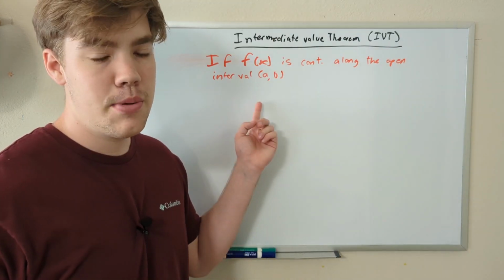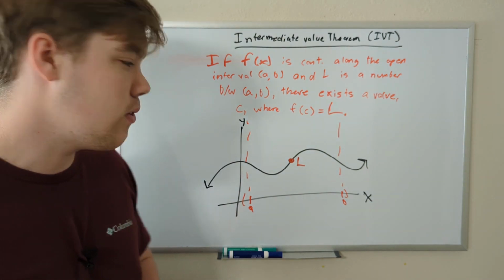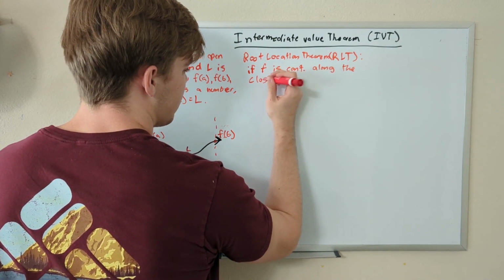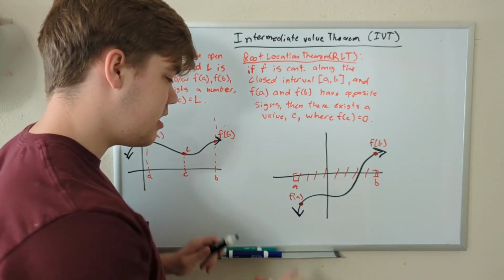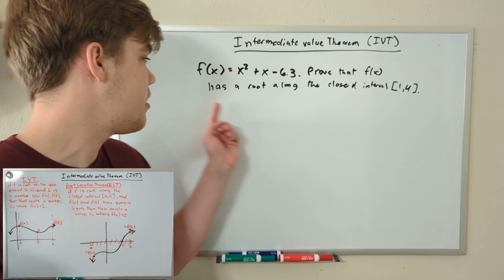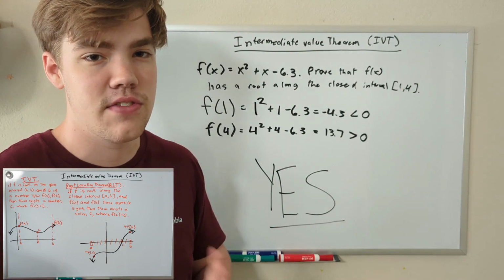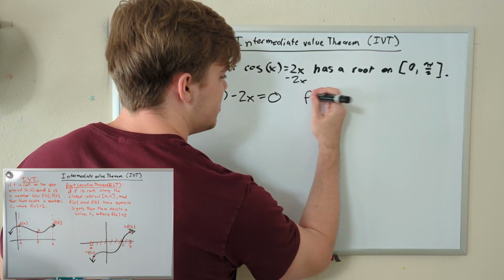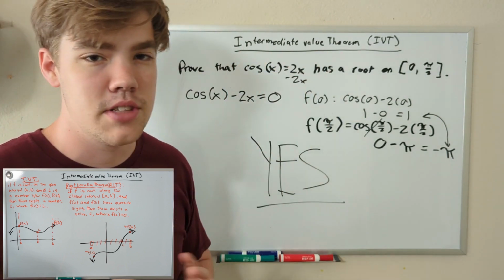Intermediate Value Theorem! (Calculus 1)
This video is about the Intermediate Value Theorem, a rule in calculus that can help one find roots/zeroes and prove continuity. This video also covers the Root Location Theorem, a more specific version of the intermediate value theorem.

Hi there! Today's video is about the intermediate value theorem, also known as IVT, a theorem we can use to find roots/zeros and prove continuity of a function. This video also explains the Root Location Theorem, which is a more specific version of the intermediate value theorem for finding the zeroes/roots of a function.

0:00 Intro
0:12 Intermediate Value Theorem (IVT) definition
2:24 Root Location Theorem (RLT) definition
4:40 Example 1
6:23 Example 2
8:46 Outro